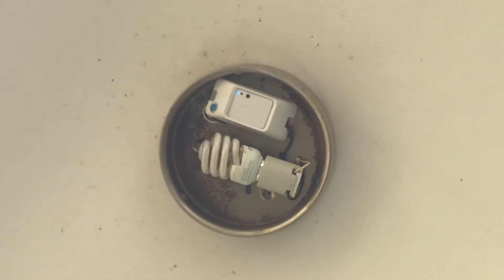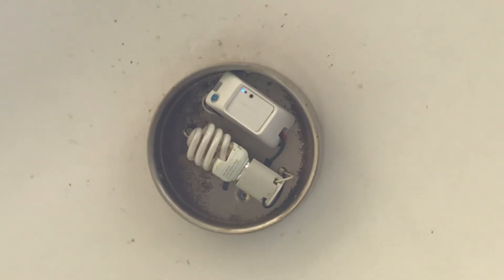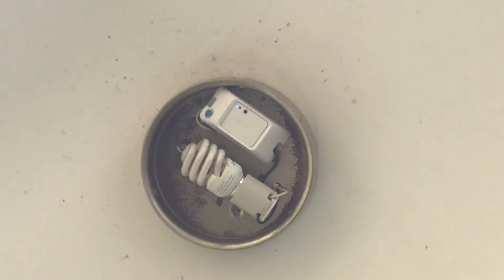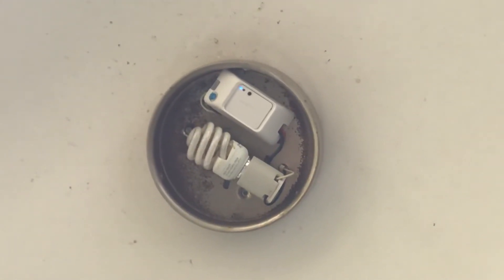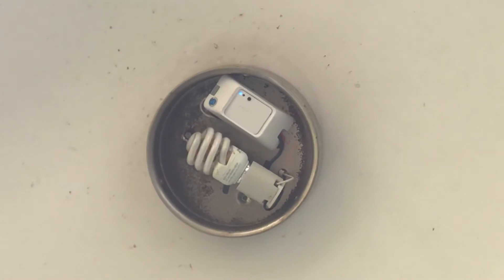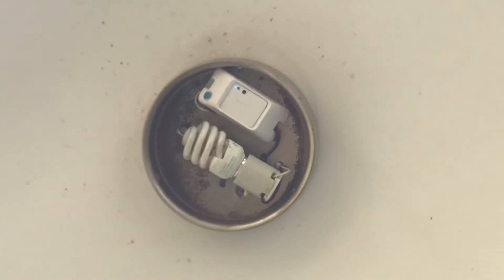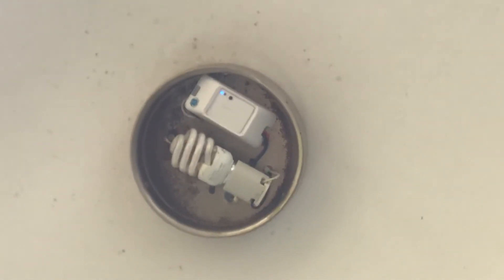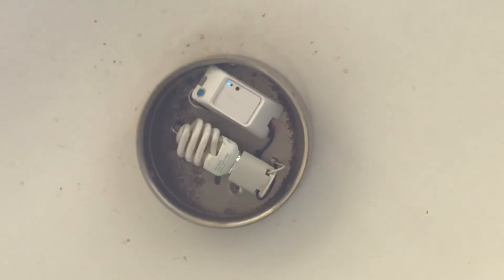Fix for Sonoff WiFi Switch Pairing Problem After WiFi Router Replacement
I replaced my Wi-Fi router and had to reconfigure the Sonoff device. It wasn’t connecting after trying everything. Here’s the possible fix.